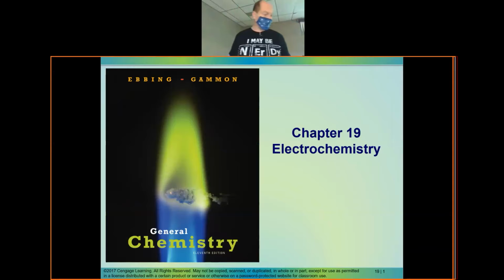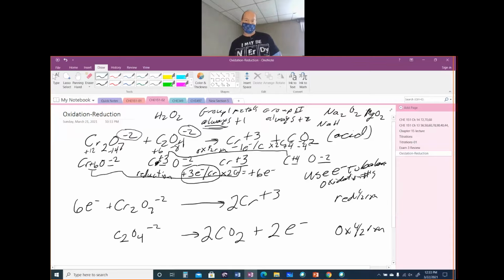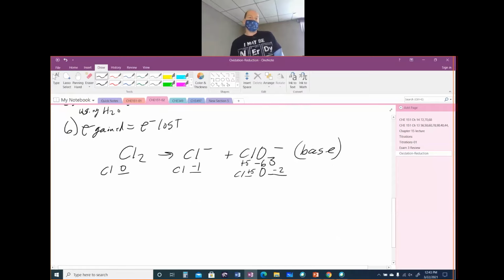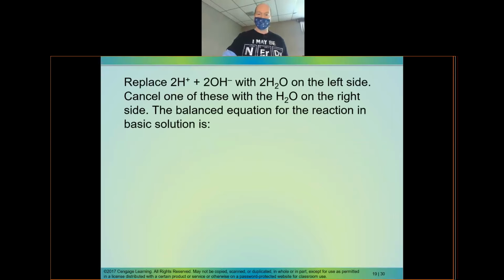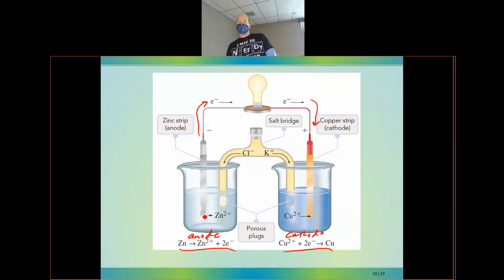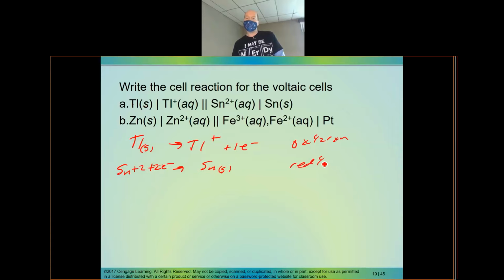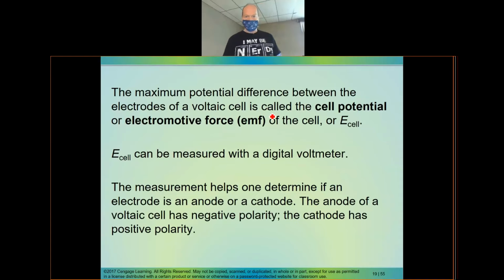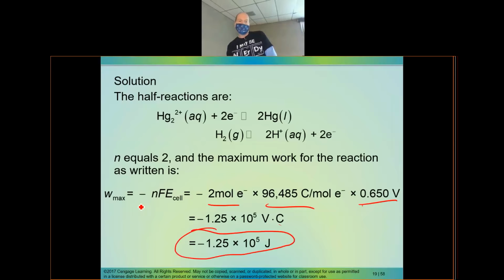ch 19 p1 02